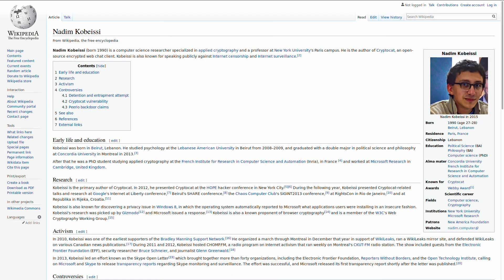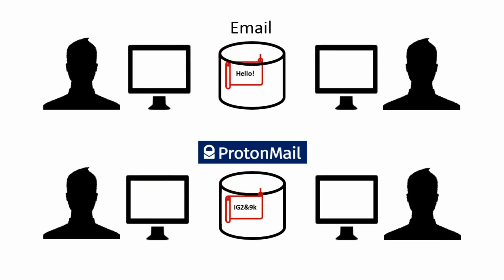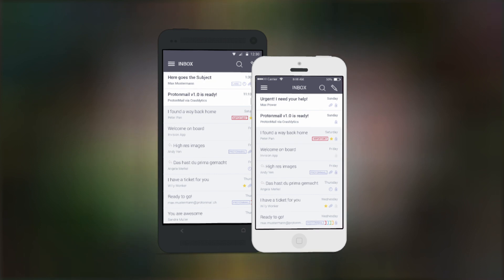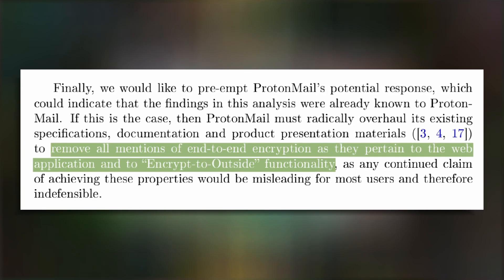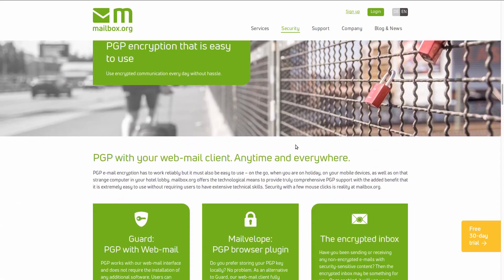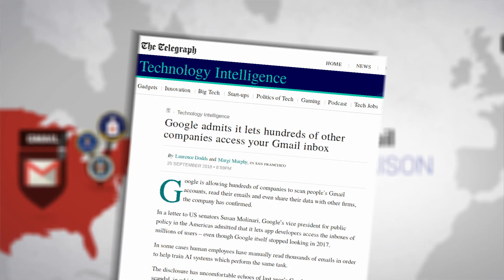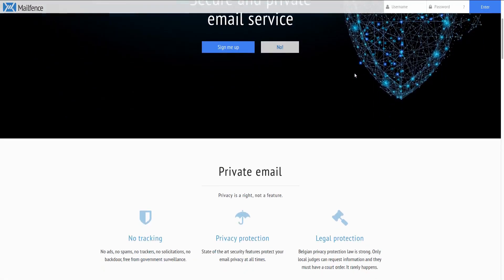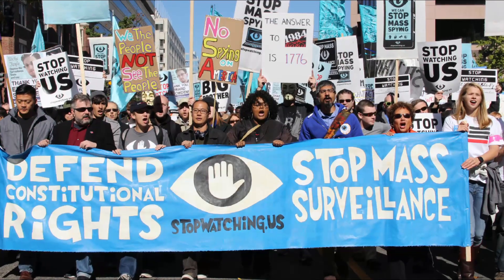Is ProtonMail lying about their encryption? In response to Nadim Kobeissi and LiveOverflow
As the most popular encrypted email provider, ProtonMail has been criticized for false security promises and weak guarantees of its end-to-end encryption infrastructure. Can be ProtonMail's marketing of their Swiss-based email service justified? The results might SHOCK you!

These are encrypted email providers that I would recommend
Free and paid plans

The problem with ProtonMail’s webmail service is that each time you go to sign in to their website, you have to completely trust ProtonMail that the javascript that your browser runs is correctly implementing PGP and is not trying to steal your private keys and read your messages. This problem is limited with smartphone apps, because each new version of an app has to be signed by the author and the platform – which in this case is ProtonMail and Google Play Store or Apple App Store. With these apps, users can verify whether they received the same binary for a particular version as everyone else.
Because of the differences in the levels of trust, webmail services are objectively less secure than desktop and smartphone apps. That is if you expect ProtonMail to try to execute a malicious javascript that would let them read your emails without being detected.
The fact that webmail is less secure than native apps is not new and ProtonMail has been saying that from day one. In their threat model article, ProtonMail explains this issue and even openly says that ProtonMail is for average people who want to protect themselves against mass surveillance, but it’s not for a next Edward Snowden. ProtonMail successfully accomplishes this mission because their servers can’t be tapped by the NSA to read plain-text emails as is the case with Gmail, Yahoo, Apple, or Microsoft.
Where ProtonMail and Nadim differ, is that Nadim thinks that end-to-end encryption is not possible in webmail and ProtonMail should not be calling it that.

Bitcoin:
1C7UkndgpQqjTrUkk8pY1rRpmddwHaEEuf